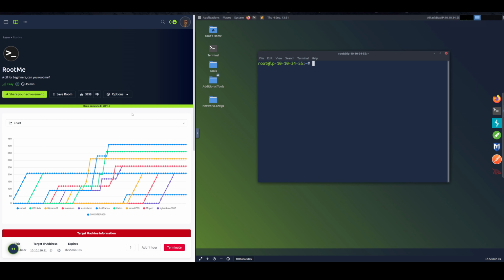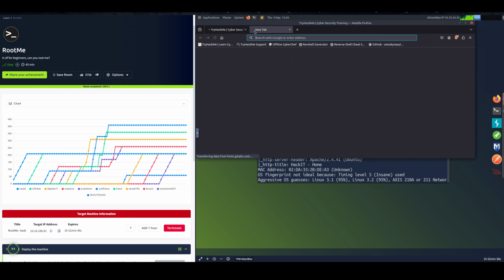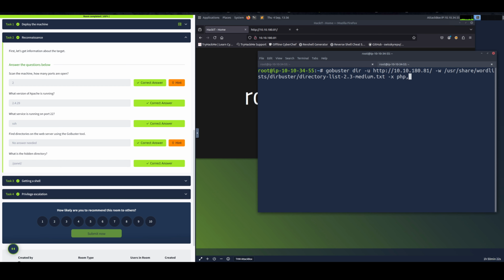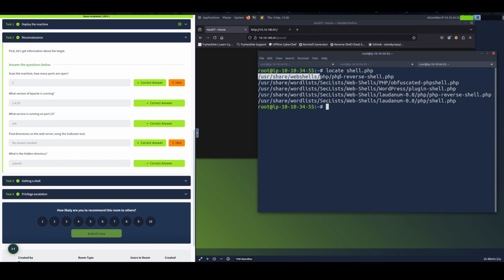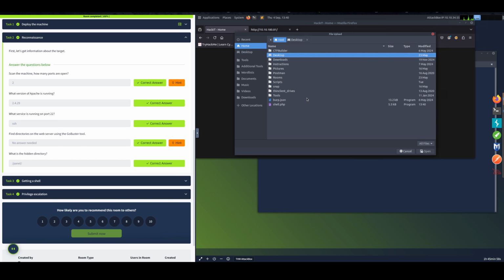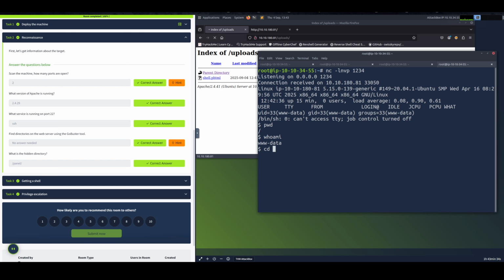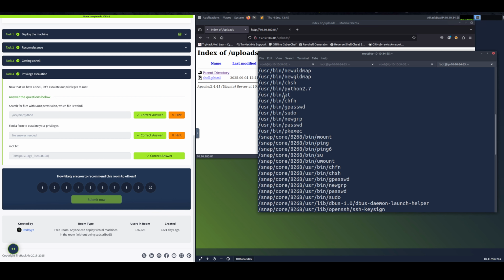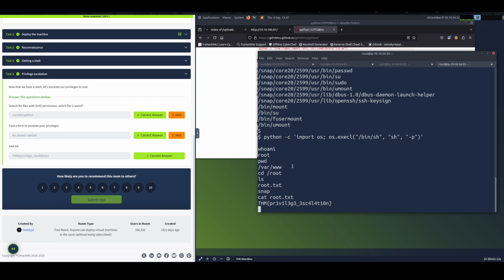Tryhackme RootMe Walkthrough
The RootMe room on TryHackMe is a beginner-friendly, hands-on introduction to web exploitation and Linux privilege escalation. It’s a well-structured, safe environment to practice:

Reconnaissance with Nmap & Gobuster

Getting a shell using reverse PHP web shell

Escalating privileges via SUID misconfiguration

If you hit a snag—especially during the file upload or reverse shell—double-check listener setup, try alternate file extensions, and don’t hesitate to run it in the AttackBox for smoother connectivity.